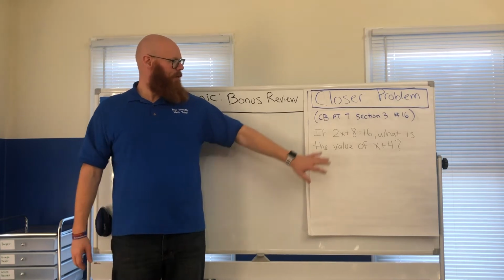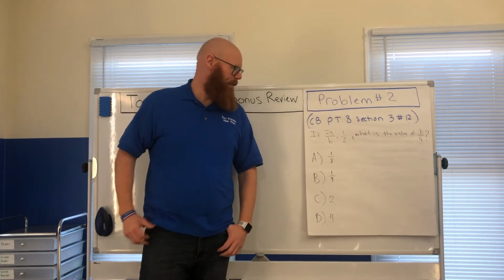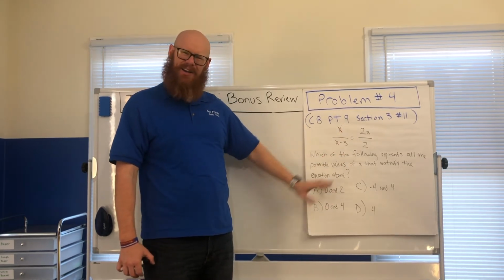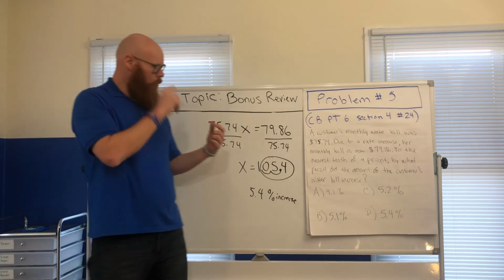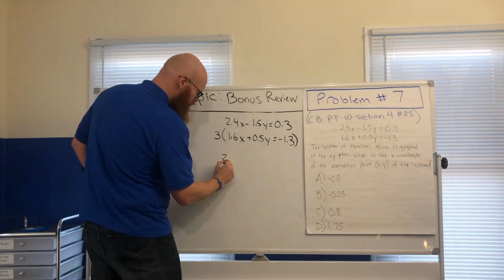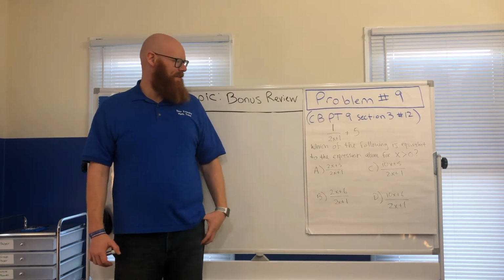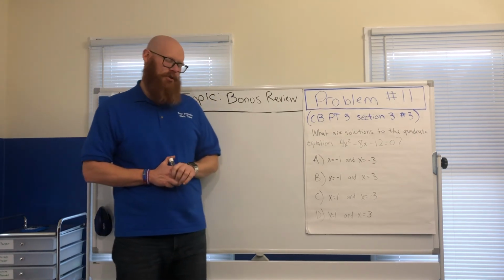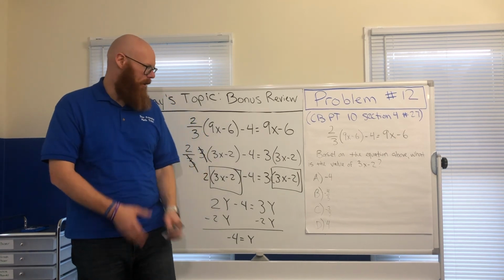SAT Math Test Prep Strategies - Episode 9 Bonus Review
Preparing for the SAT is hard... Your Friendly Math Tutor wants to help make it a little easier! This is a BONUS REVIEW on top of our 8 episode SAT Math Test Prep Strategy mini course.

We release 2 videos each week leading up to the SAT exam. Each tutorial dissects a different test taking strategy to help you prepare for the math portion of the SAT. Of course it's important to have the math content knowledge, but some tips, tricks, and hacks will build your confidence and assist you in your quest for a perfect score!

Each problem in this bonus review will be worked out for you as quickly and efficiently as possible. Whether we used the "School way" or the "Your Friendly Math Tutor way" it is always helpful to understand multiple methods for solving equations and answering the question. Take a look!

01:39    Closer Problem from episode 8
03:43    Review Problem #1
06:49    Review Problem #2
09:15    Review Problem #3
12:12    Review Problem #4
15:08    Review Problem #5
18:25    Review Problem #6
21:25    Review Problem #7
25:14    Review Problem #8
28:49    Review Problem #9
32:35    Review Problem #10
34:05    Review Problem #11
36:05    Review Problem #12

The College Board website will often change which practice tests are available online. These problem solving tactics are valid no matter which practice problems you try!